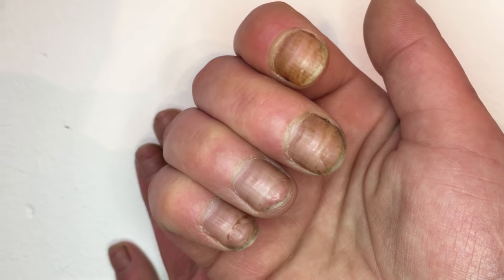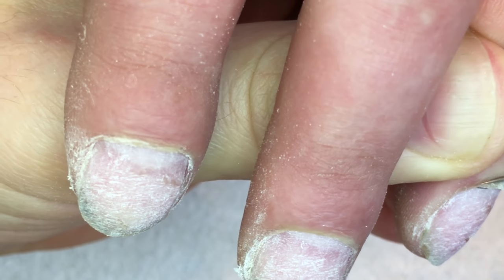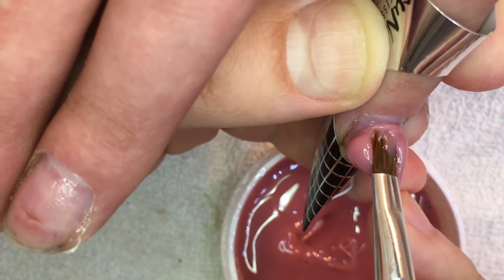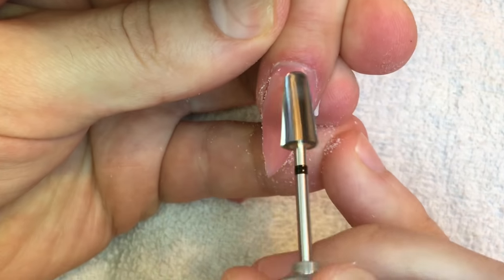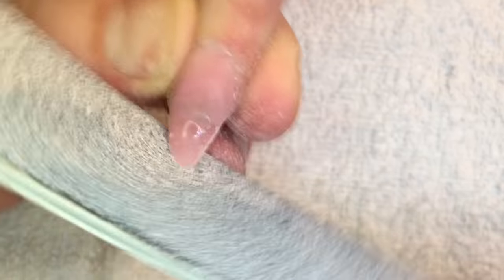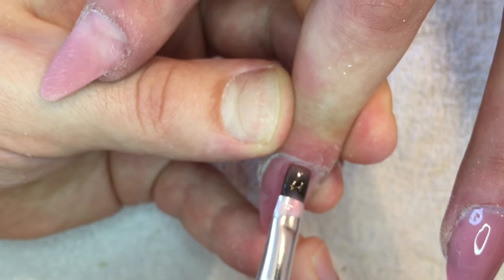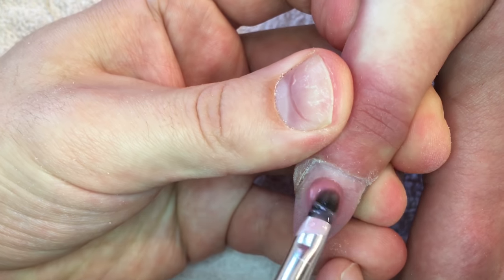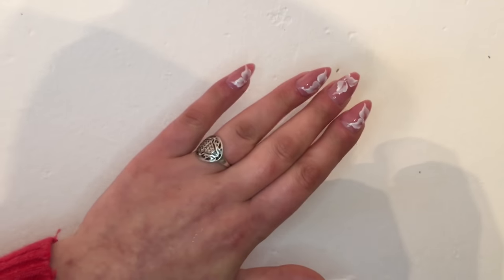HARD NAILS WEDDING TRANSFORMATION 💅LONG GEL NAILS EXTENSION & EASY NAIL ART DESIGN MANICURE AT HOME